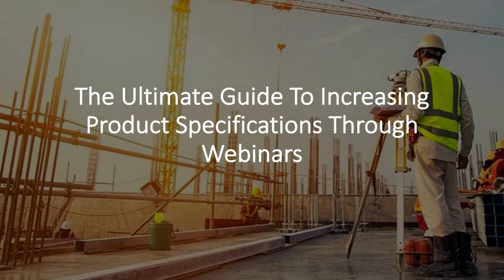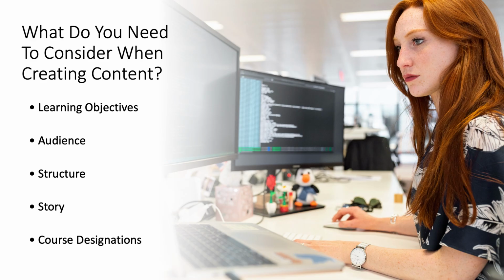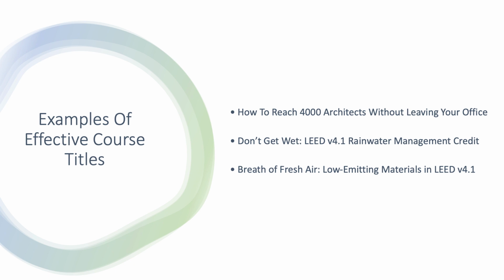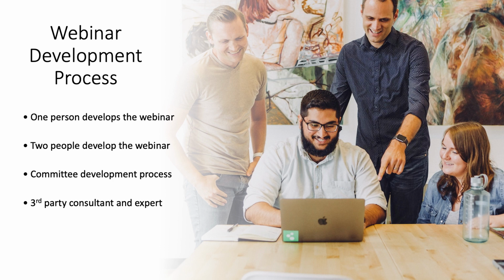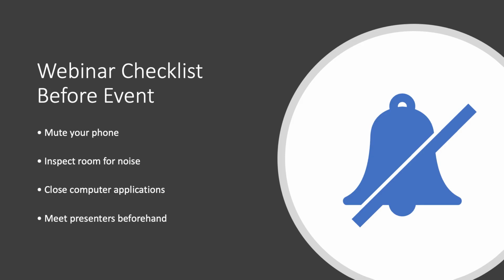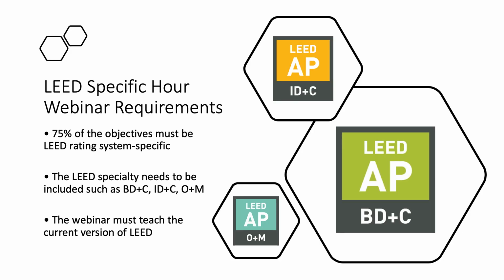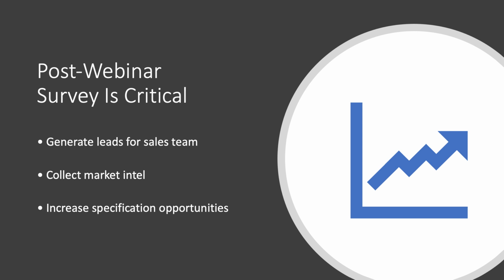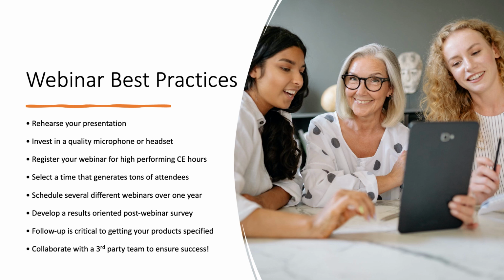The Ultimate Guide To Increasing Building Product Specifications Through Webinars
In this video course, we help building product manufacturers:

• Implement a powerful and effective webinar initiative to increase brand awareness and product specification opportunities

• Create an engaging AIA continuing education webinar presentation that can educate hundreds of design professionals across the country

• Achieve success by integrating webinar best practices, specification secrets, and avoiding common mistakes

•  Increase product specification opportunities by leveraging metrics, surveys, and lead generation strategies using proven methods by the AEC industry’s top experts